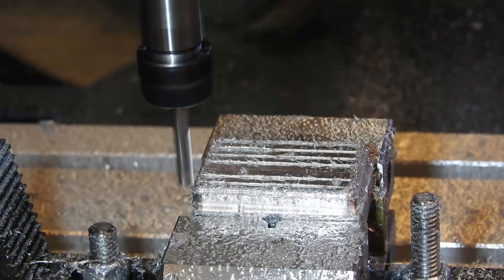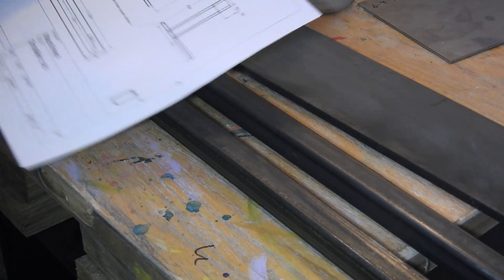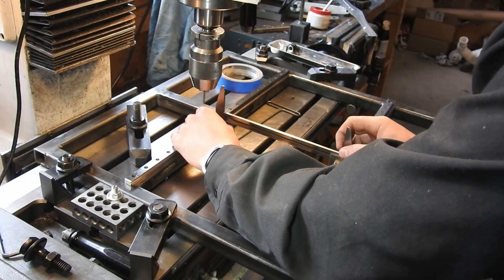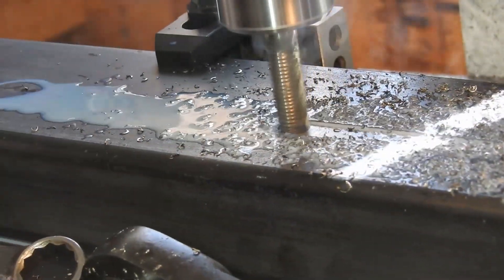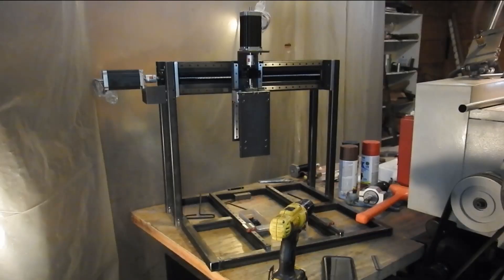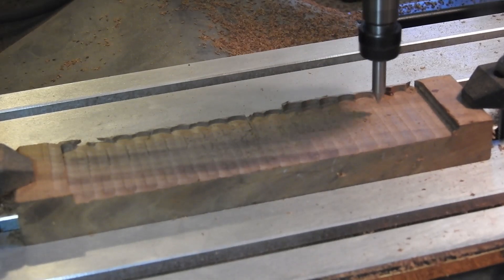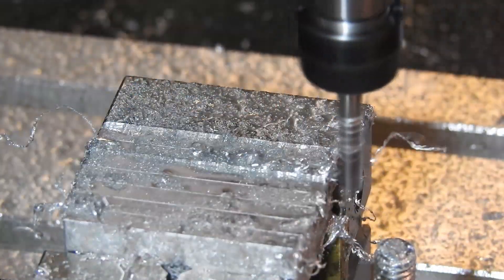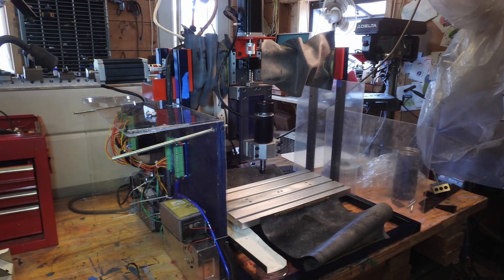Making a CNC Router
This is just an overview of me making this machine but I will put out an in-depth video later with plans and wiring diagram.